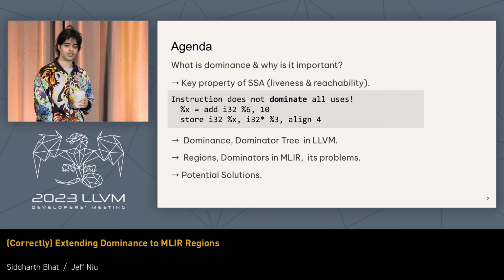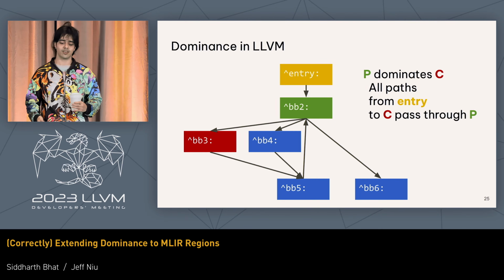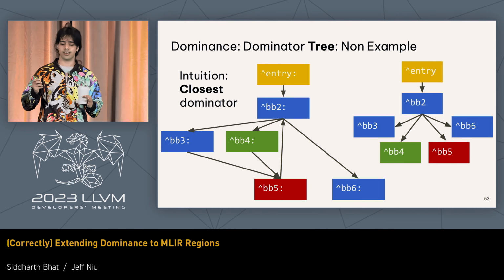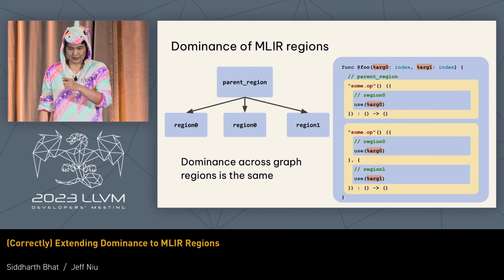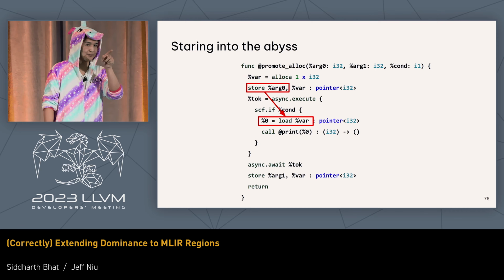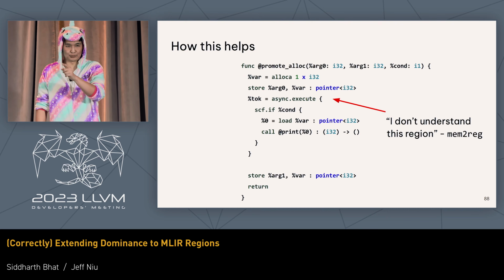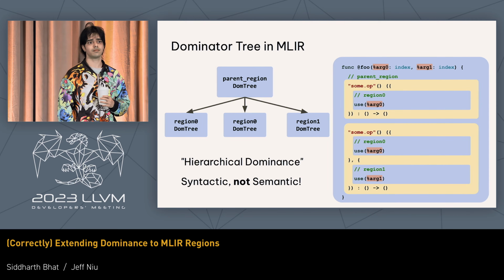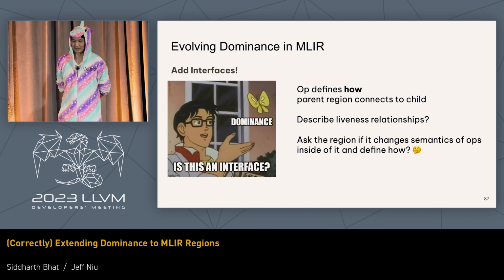2023 LLVM Dev Mtg - (Correctly) Extending Dominance to MLIR Regions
2023 LLVM Developers' Meeting
(Correctly) Extending Dominance to MLIR Regions
Speaker: Siddharth Bhat, Jeff Niu
We recap the notion of dominance from LLVM, and provide an overview of how this has been transplanted to MLIR. The notion of dominance is complicated in the presence of regions: The control flow across regions and basic blocks is under-specified. MLIR has control flow interfaces to model control flow and dominance. However, key properties of LLVM dominance (e.g. if A dominates B, then variables live in A continue to be live in B) need not be true in MLIR. We provide such examples of under-specification in MLIR, and propose potential ways forward that warrant discussion.